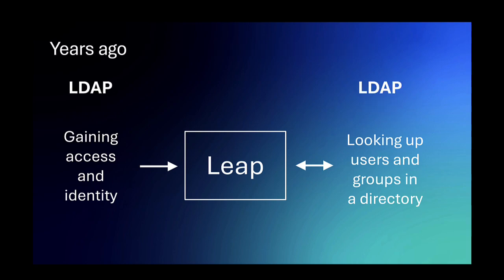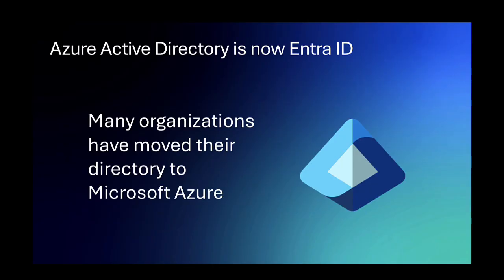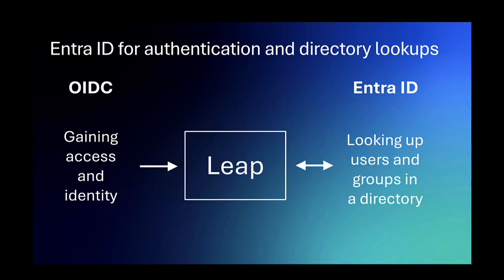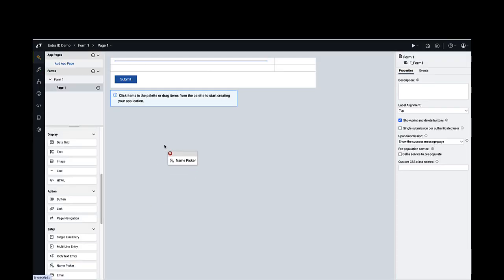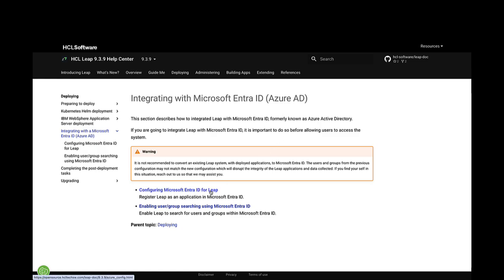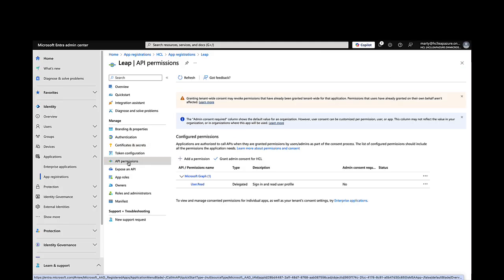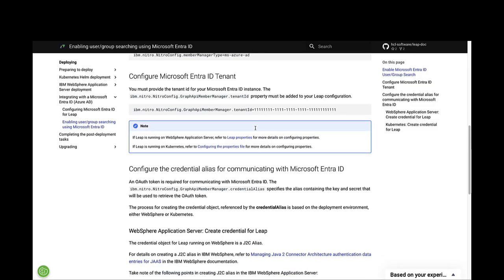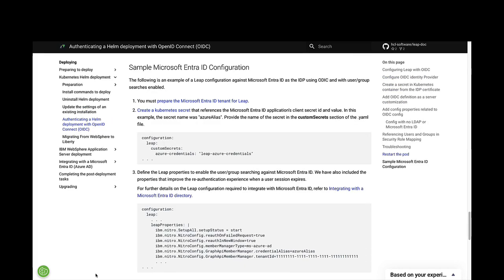Leap Support for Microsoft EntraID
How Leap can be set up with directory services against Microsoft EntraID (formerly known as Azure Active Directory)